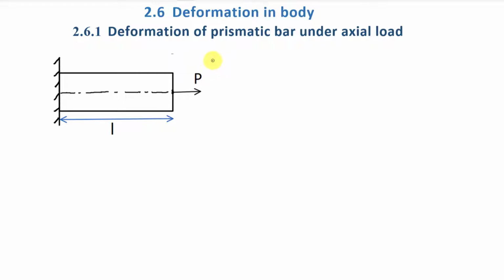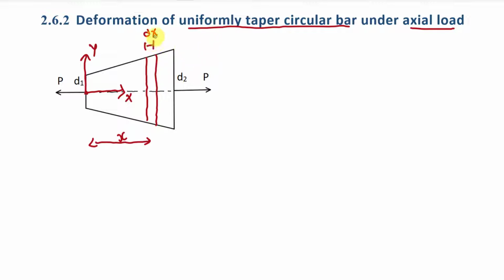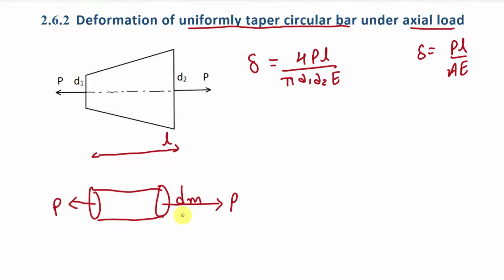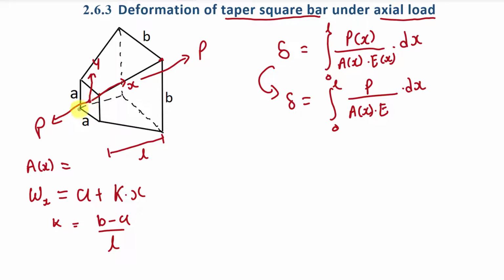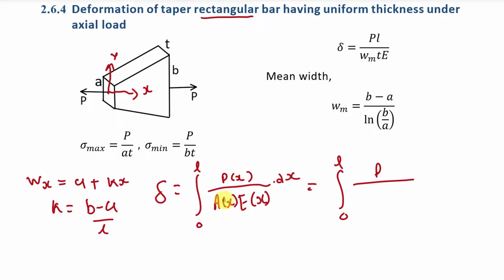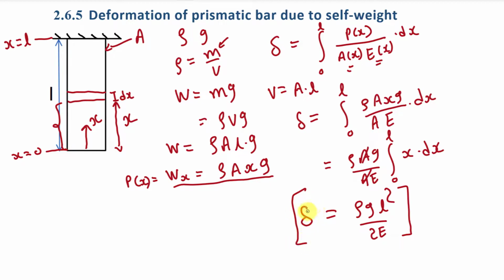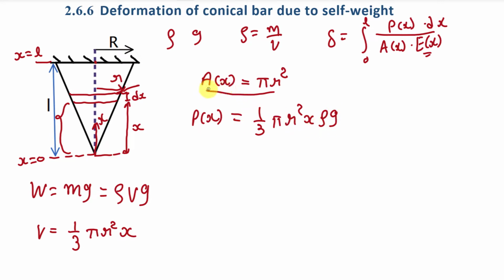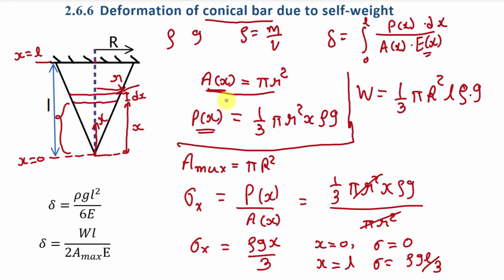Chapter 2 | Stress and strain Part 4 | SOM | Atharva Gate Academy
In this lecture, i cover Stress and strain Part 4 (2.6 from strength of materials notes).

Topic of strength of materials:
Deformation in body
 Deformation of prismatic bar under axial load
 Deformation of uniformly taper circular bar under axial load
 Deformation of taper square bar under axial load
 Deformation of taper rectangular bar having uniform thickness under axial load
 Deformation of prismatic bar due to self-weight
 Deformation of conical bar due to self-weight